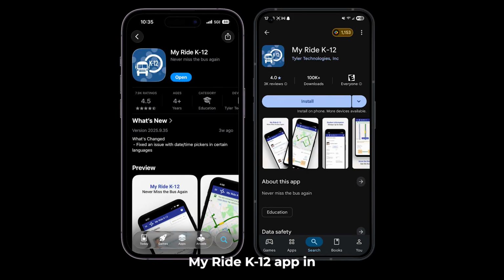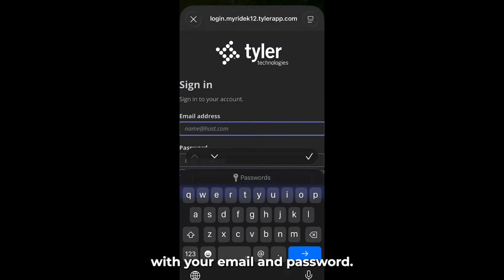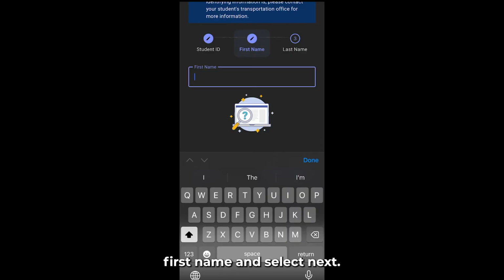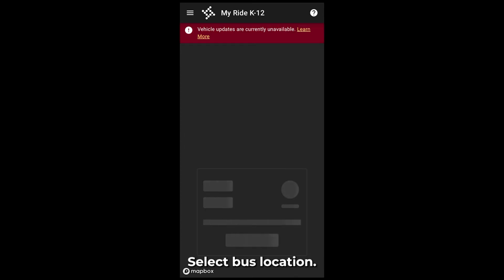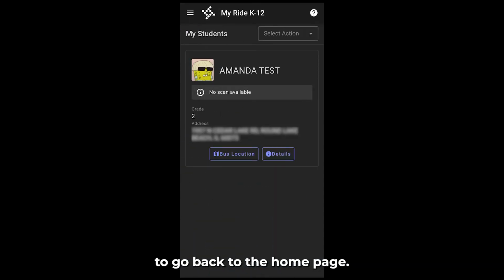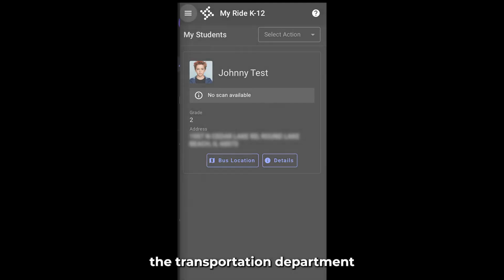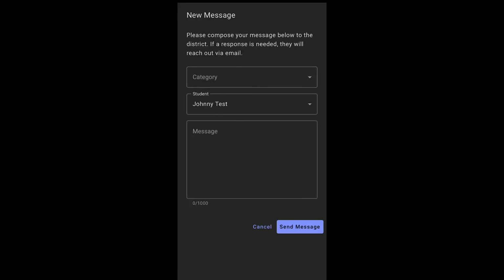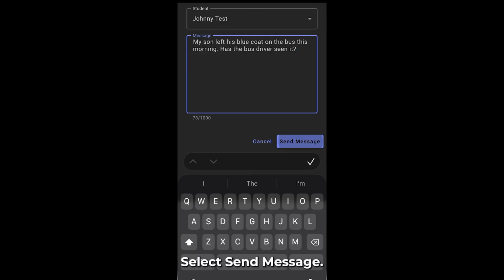How To Use The My Ride K-12 App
Use this video as a guide to help you navigate the My Ride K-12 app! Learn more about My Ride K-12 and our Transportation department